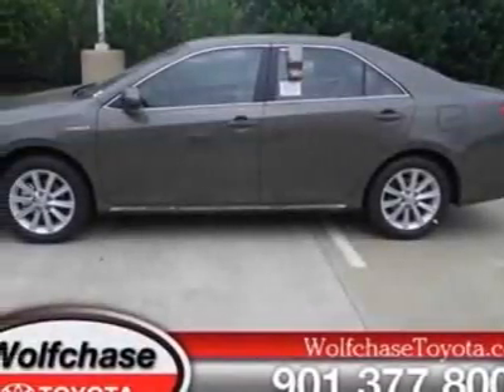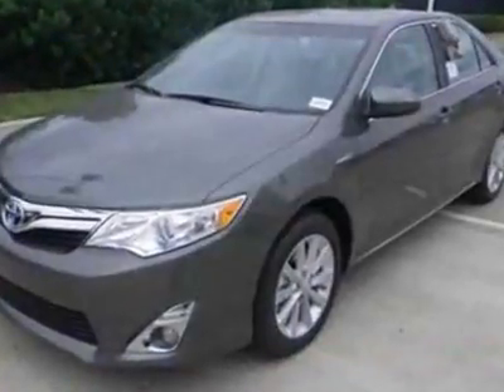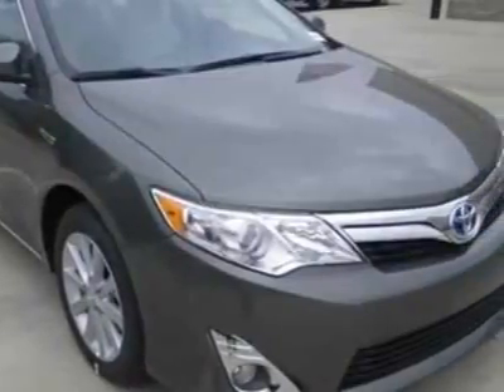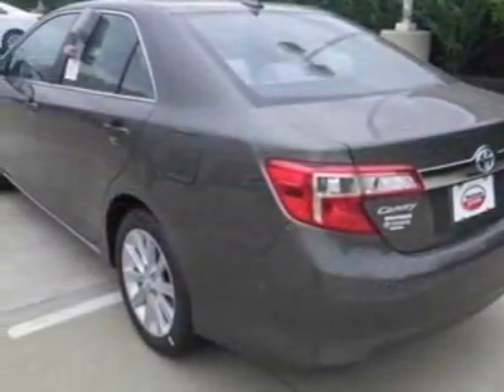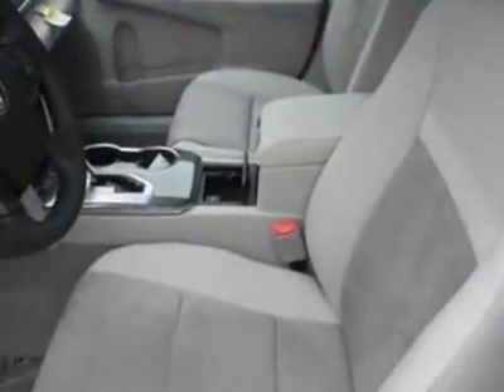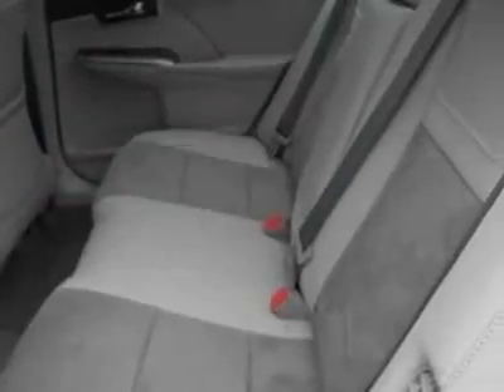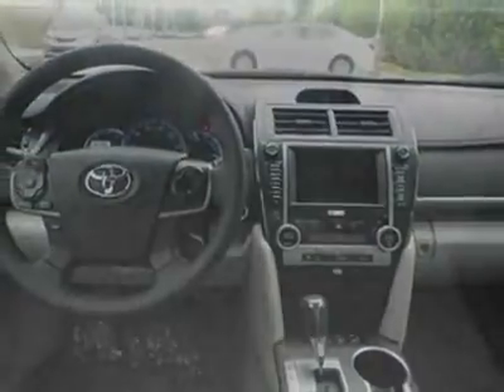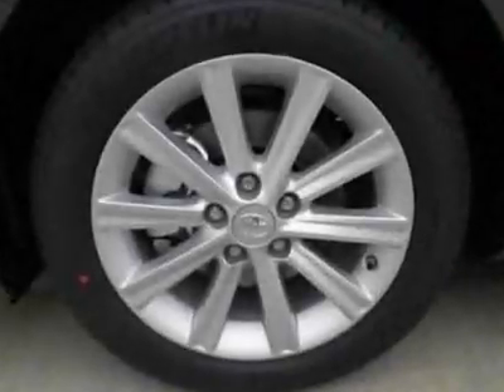2012 Toyota Camry Hybrid 4dr Sdn XLE Sedan - Cordova, TN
Wolfchase Toyota, Cordova, TN - Toyota Camry Hybrid